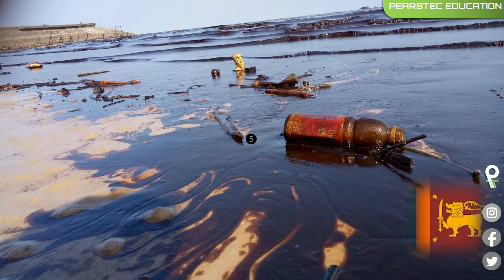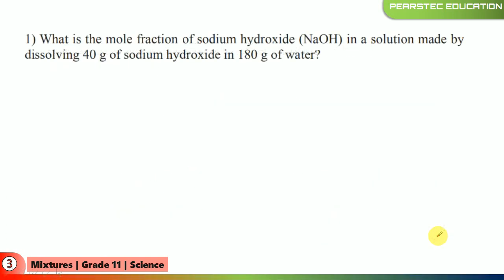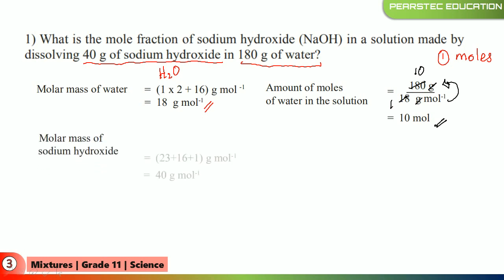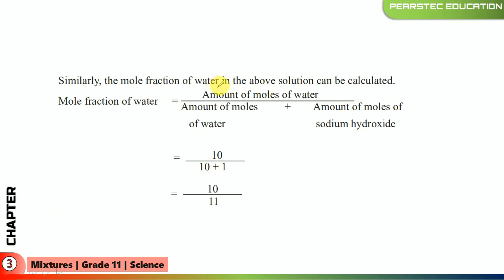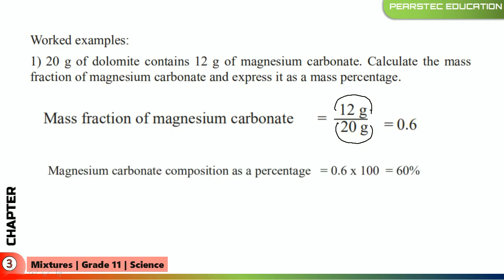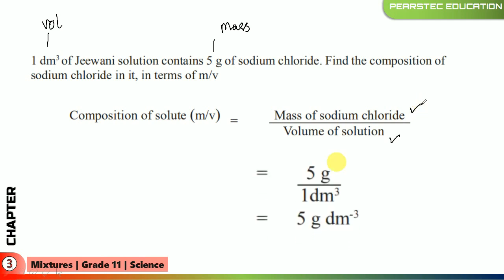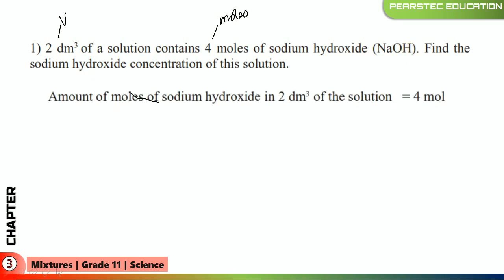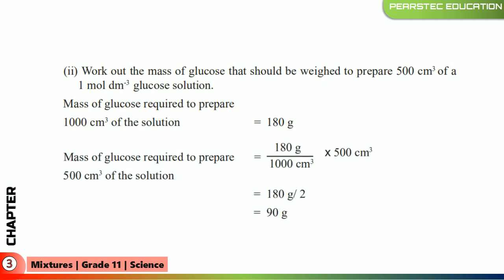Grade 11 Science English : 3/ 8 - Composition of a mixture 2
Video 08 | Composition of a mixture 2

00:00 ★Start
00:48 ★1 | The composition of a mixture as a mole fraction
05:54 ★2 | The composition mixture fraction as percentage
07:07 ★3 | Expressing composition of a mixture in terms of mass/volume (m/v)
08:35 ★4 | Expressing composition of a mixture in terms of amount of
 moles / volume (n/v)

👪 OUR SERVICES
1 | Social Media Marketing Counselling
2 | Content Designing for commercial purposes
3 | Doing Advertising Campaigns
4 | Voice Over Services for Media